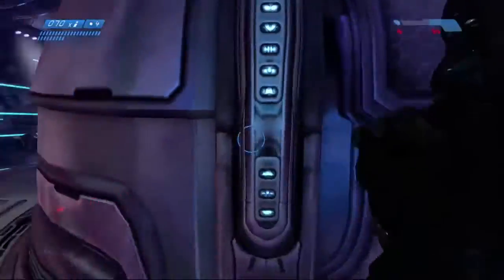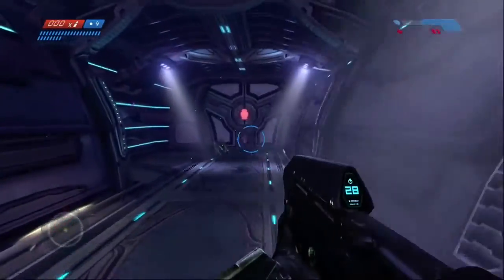Halo CE The Truth & Reconciliation Legendary Solo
Playing Halo Combat Evolved, mission Truth & Reconciliation on Legendary, solo on XBOX One Halo: The Master Chief Collection.  Walkthrough of the first room you come to when you board the covenant ship, how to utilize the locked hallways to your advantage and provide you with cover from enemy fire.